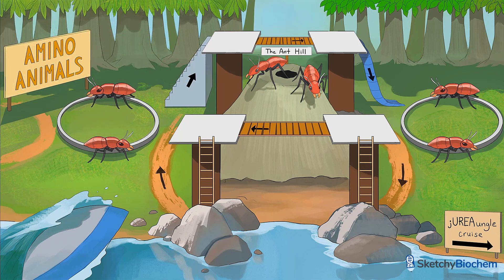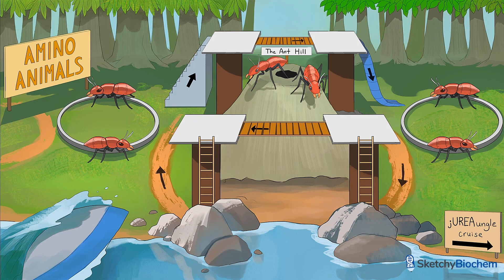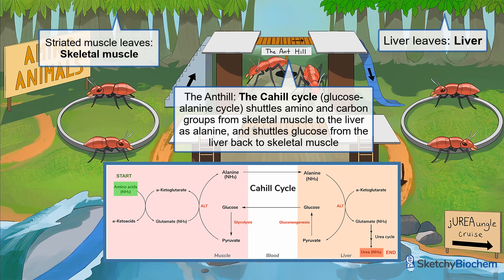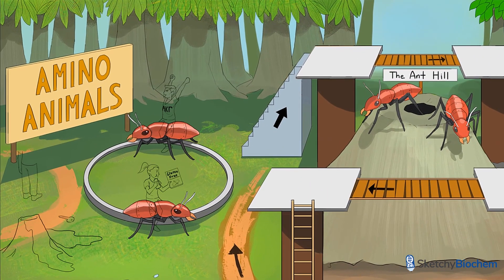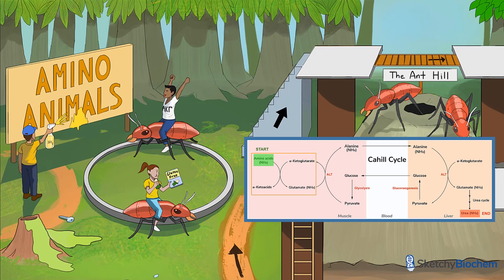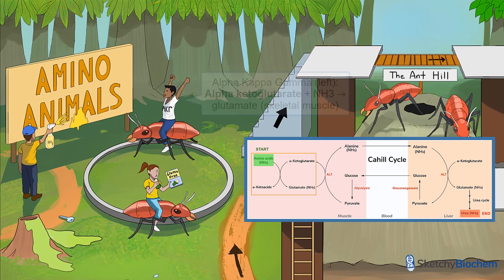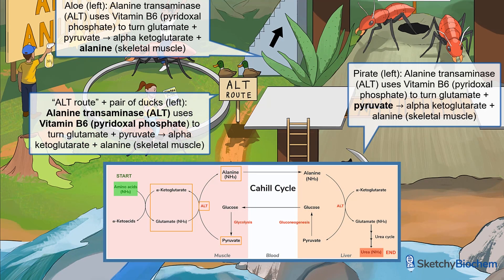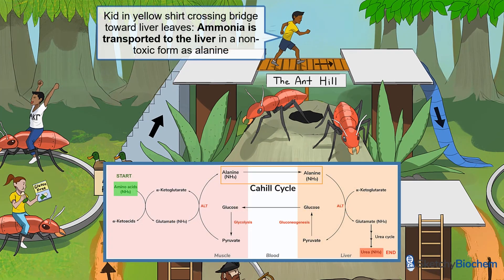Cahill & Cori Cycles: Glucose-Alanine Cycle (Part 1) | Sketchy Medical | USMLE Step 1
Learn about the Cahill Cycle and Cori Cycle. Discover how ammonia from amino acids is safely transported to the liver and how glucose is transferred between skeletal muscle and the liver.

for the full lesson and more free lessons!